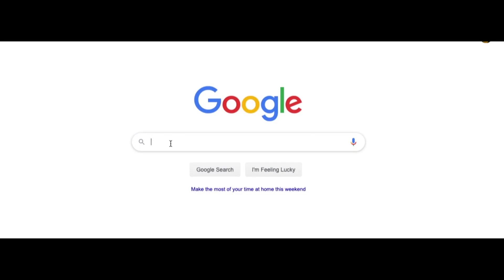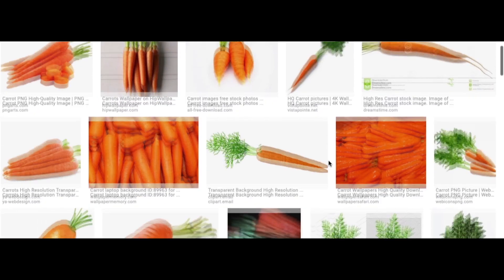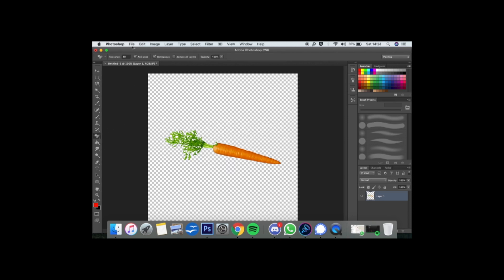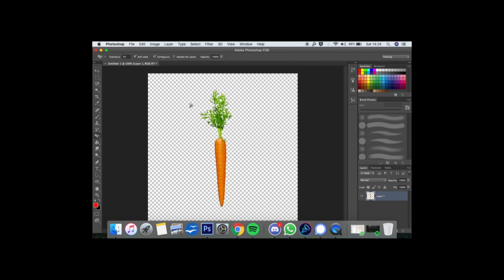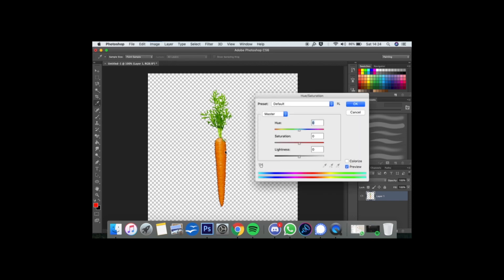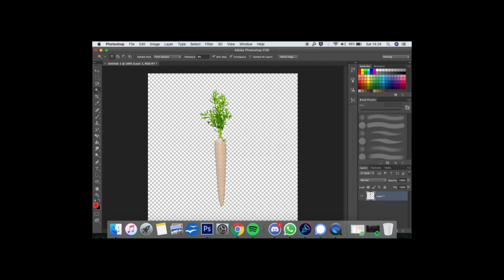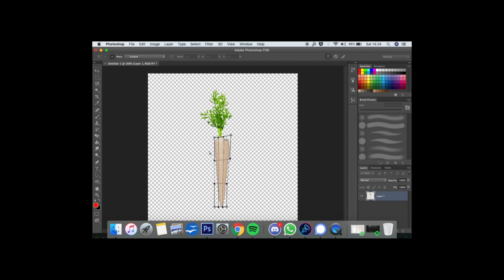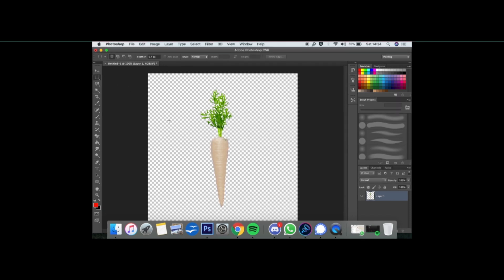Photoshop Tutorial: How to Turn a Carrot Into a Parsnip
For those difficult projects that require images of parsnips, have you considered using an image of a carrot instead? This tutorial will show you how.